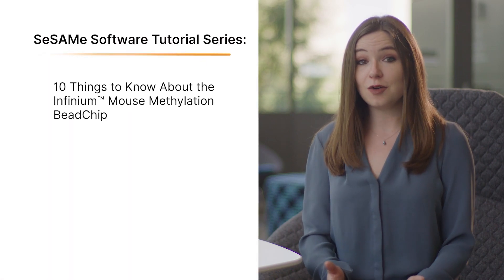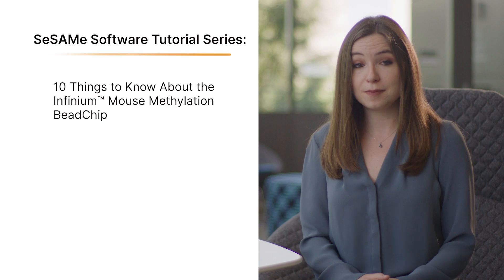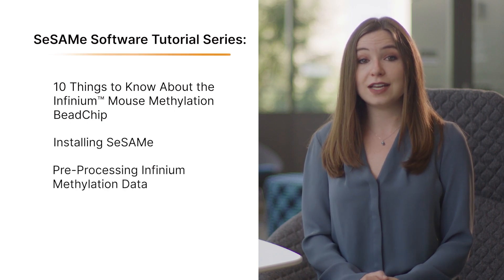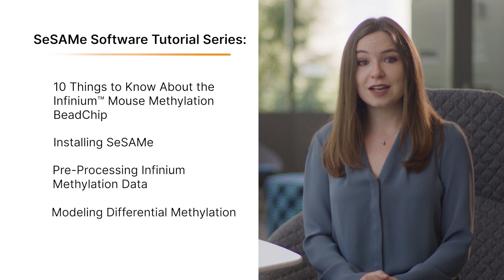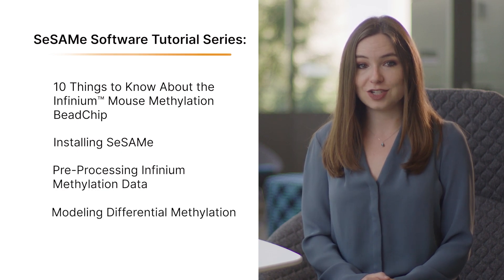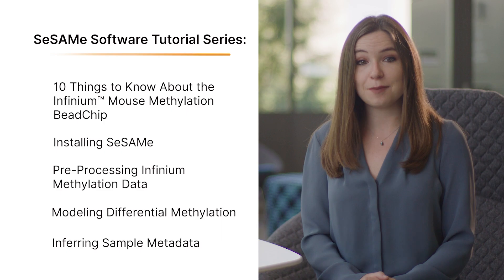Introduction to SeSAMe Software Tutorial Series